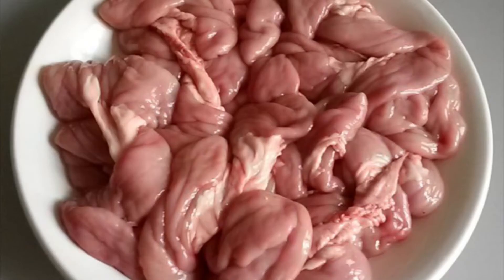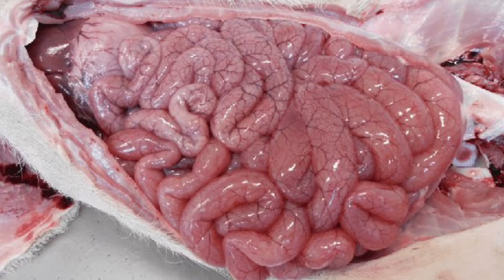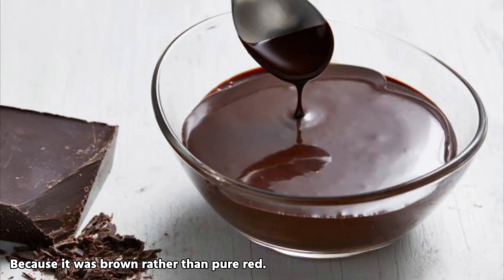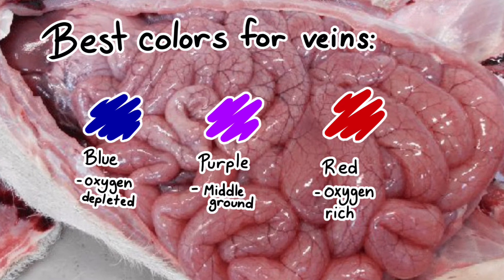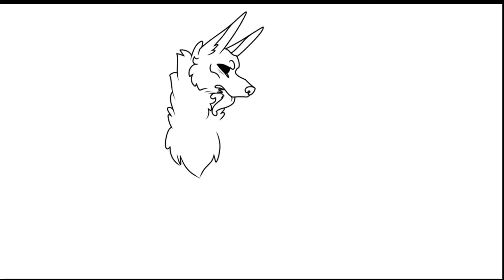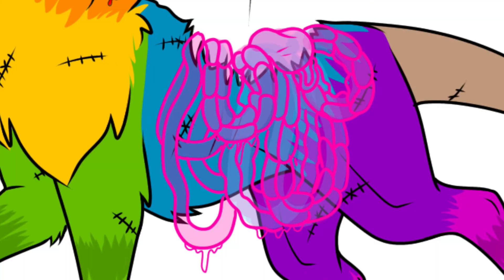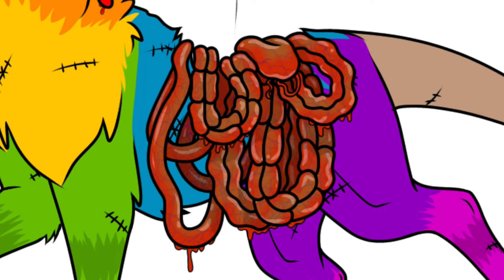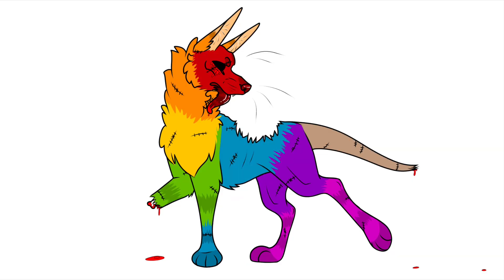How to Draw Gore: Guts and Organs (with reference photos and examples)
TIMESTAMP TO SKIP INTESTINE PHOTOS: 2:35

You have no idea what I looked through while trying to find photos of these guts that demonstrated the principles I wanted to show. I have seen enough roadkill to last a life time lol.

Guts and organs can be a great way to add a little spice to your gore art. In this lesson… tutorial?.. educational video I point out different aspects of what makes a gut look like a gut. I talk about color, texture, and shape. It’s October, so how’s the perfect time to take this lesson and apply it to your gore artwork! The content in this video can apply to SFX makeup as well! So whether you want to draw a spooky drawing, or make it look like you’ve been mortally wounded with makeup this video is for you!

Let’s see if we can get this video to 20 likes!!

Question of the Day: How excited are you for Halloween? On a scale of 1-10 (10 being you’ve already started celebrating and 1 being you hate Halloween).

My plan is to post every Friday on here. You can also see more of my work on Instagram (@the_basil_bulletin_) and Twitter (@Basil_Bulletin), I post ~fairly~ consistently.